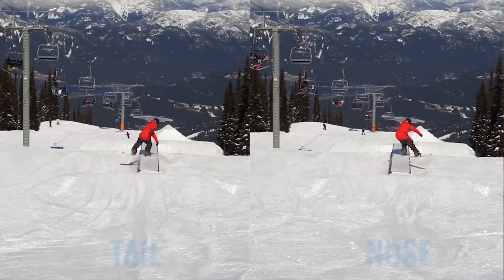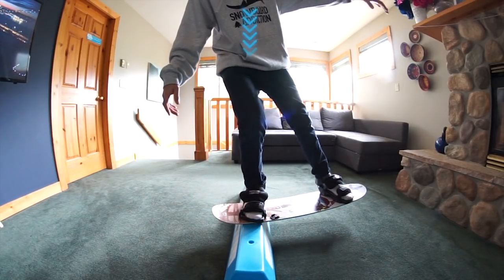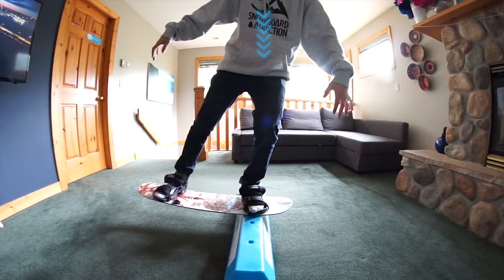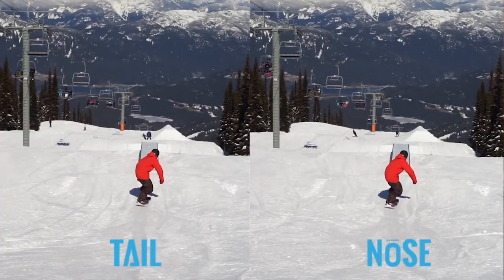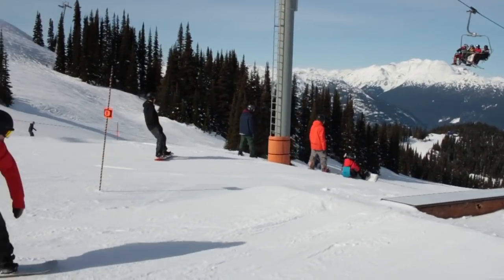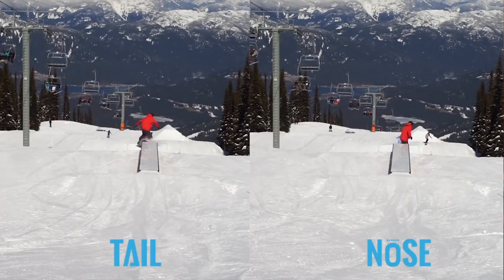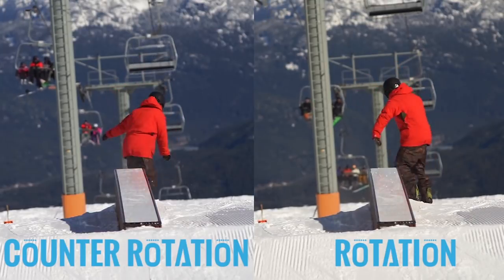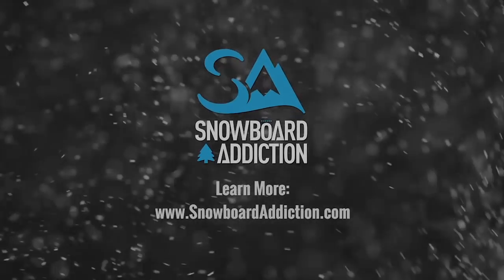Sliding On Different Parts Of Your Snowboard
When you first learn Boardslides, the easiest thing is to balance equally over both feet while you're sliding. There is a whole different world of slides though! In this tutorial, we will explain what snowboard sliding is, how you can manipulate your slides for even more style and teach you how to slide on all types of jib features.